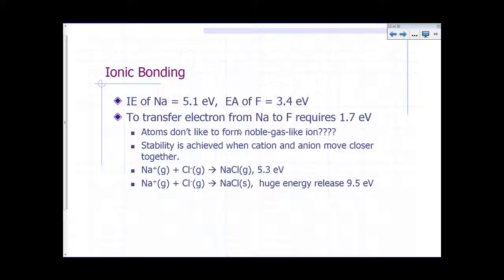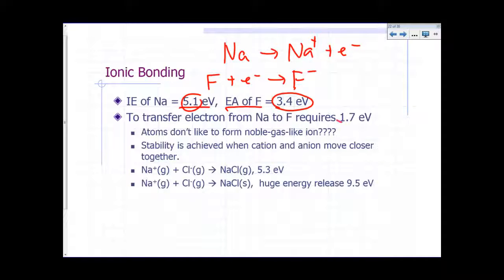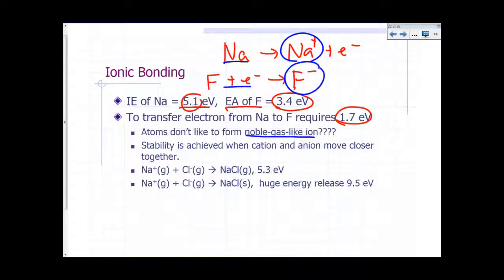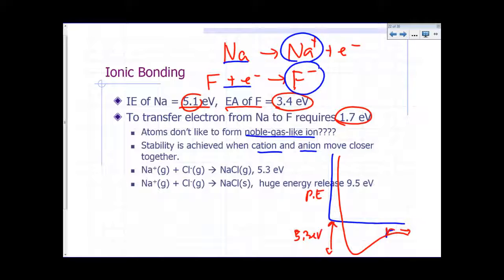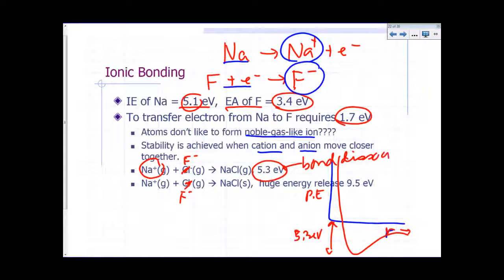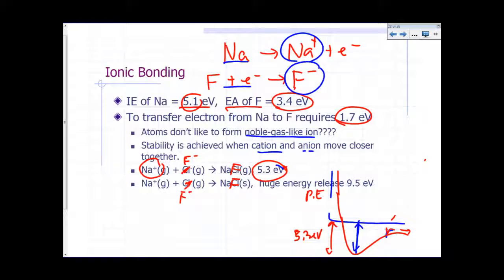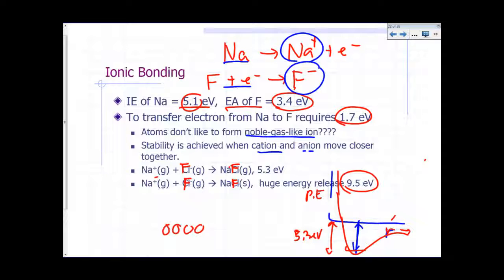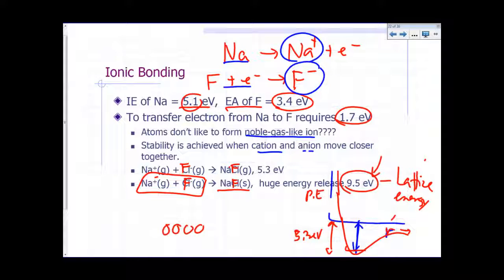Atomic Properties 10 - Ionic Bonding - 4m:14s